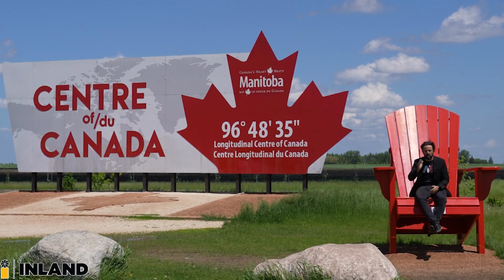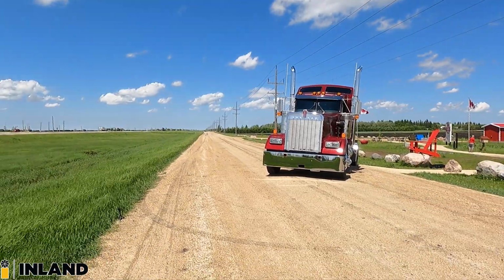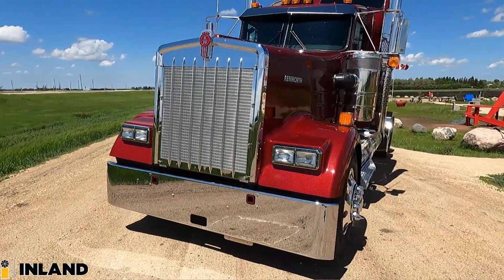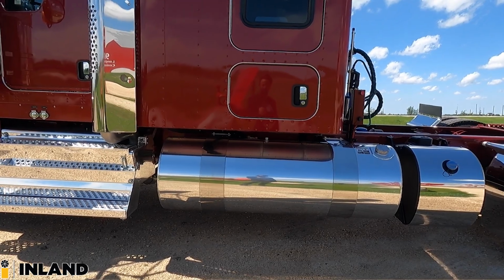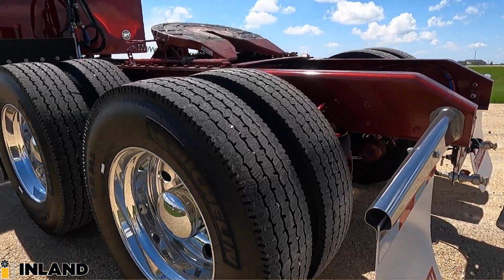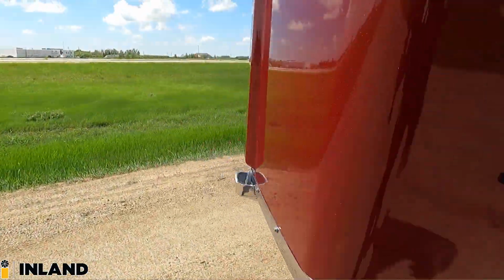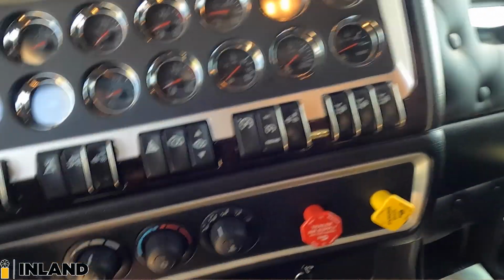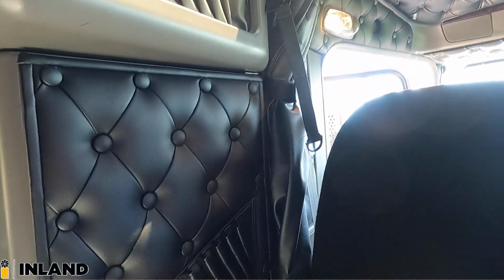OH CANADA THE KENWORTH W900L THE KENWORTH GUY